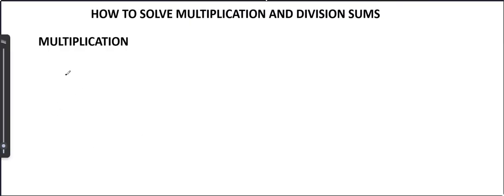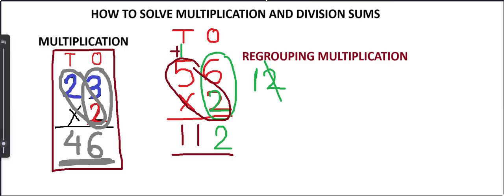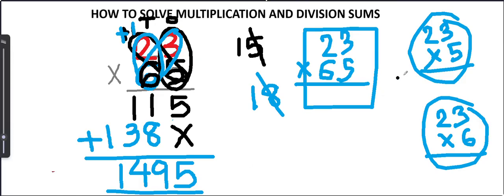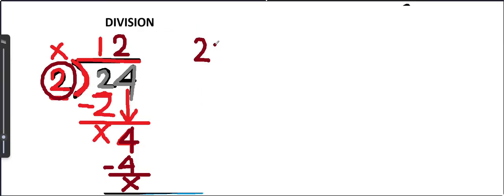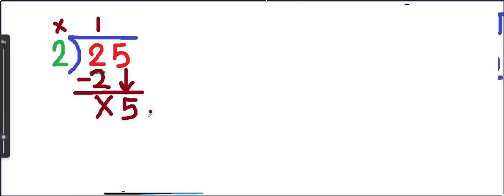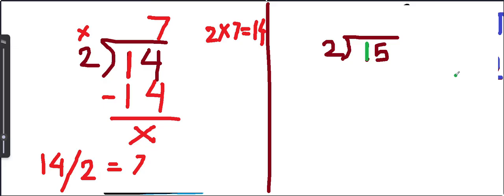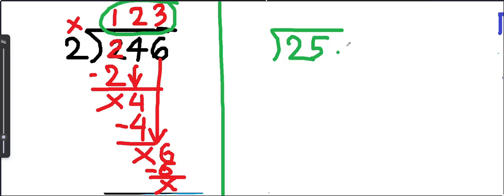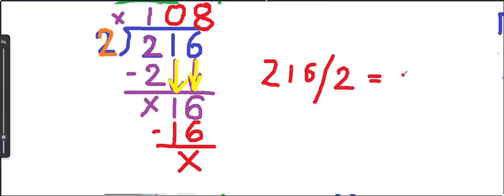HOW TO SOLVE MULTIPLICATION AND DIVISION SUMS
1. Two digits with single digit multiplication
2. Two digits with single digit multiplication (with regrouping)
3. Two digits with two digits multiplication (with regrouping)
4. Division with remainders
5. Division without remainders
6. Learning to deal with two dividends in division
7. Vocabulary - Regrouping, Factors, Product, Dividend, Divisor, Quotient, Remainder